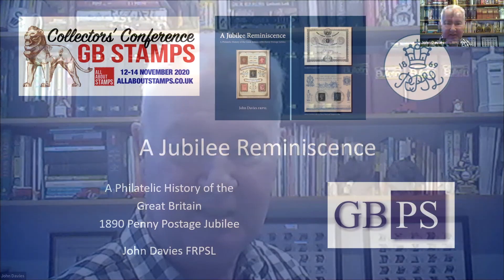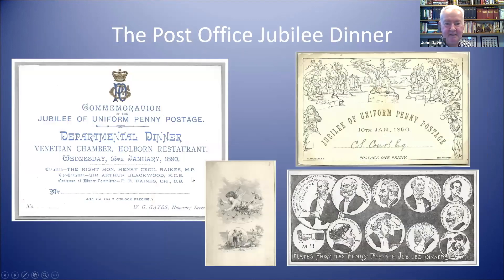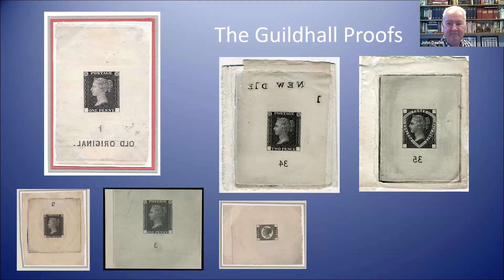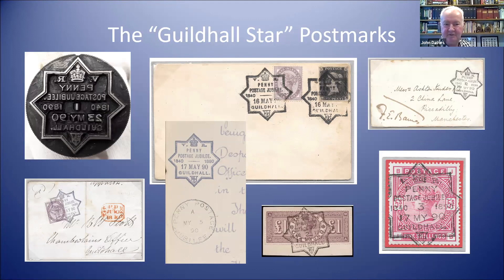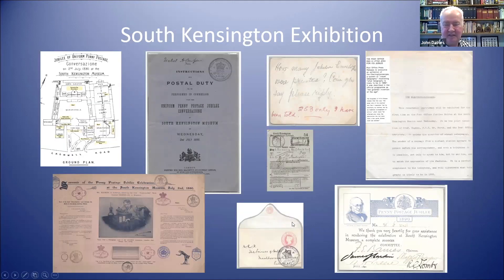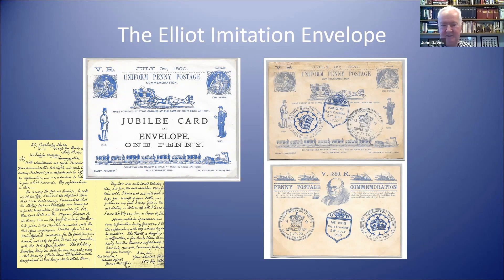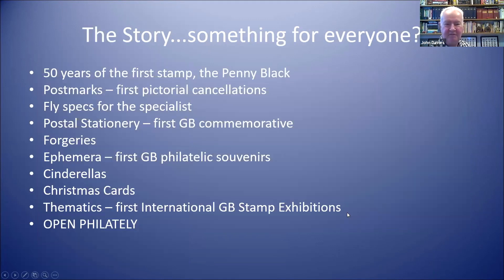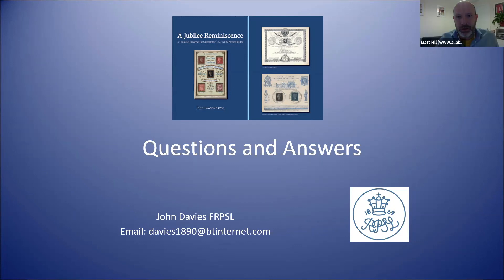A Jubilee Reminisence: your guide to the 1890 Penny Post Jubilee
John Davies, immediate past president of the Great Britain Philatelic Society, provides a guide to the 1890 Penny Post Jubilee, which marked fifty years since the introduction of Uniform Penny Postage and the world's first stamp.

Originally broadcast as part of the Collectors' Conference on GB Stamps